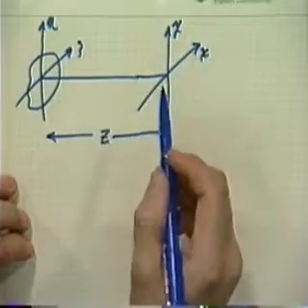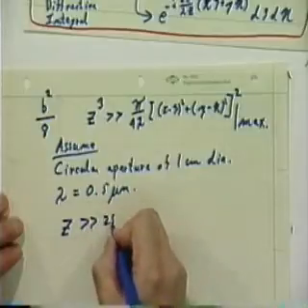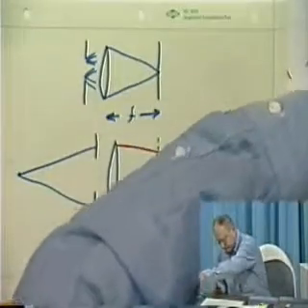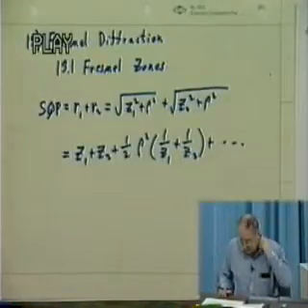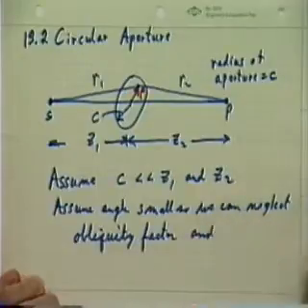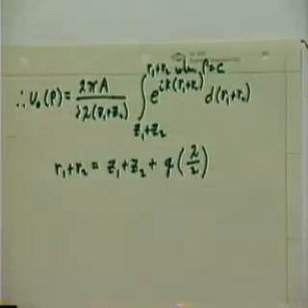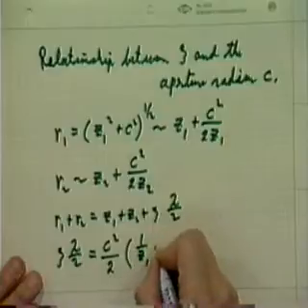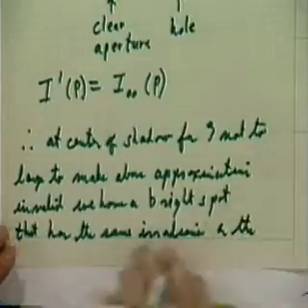OPTI 505 1998 Lecture 17